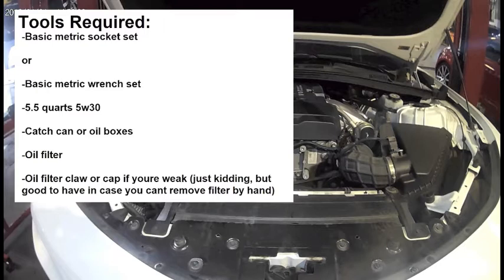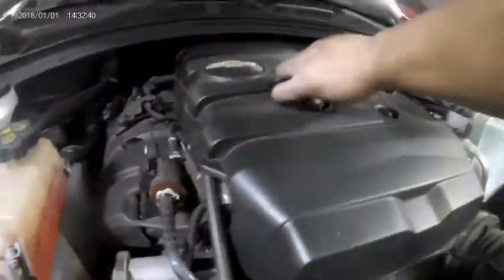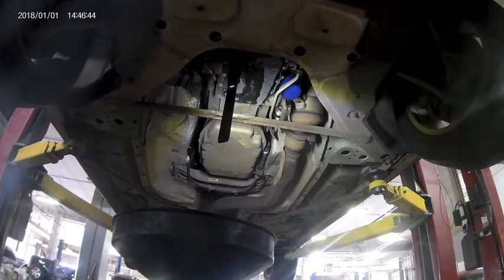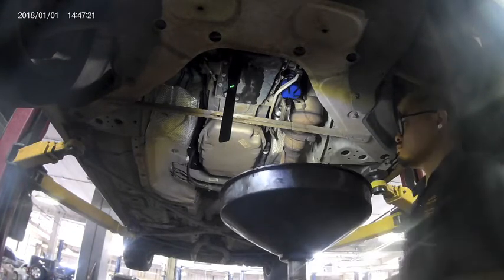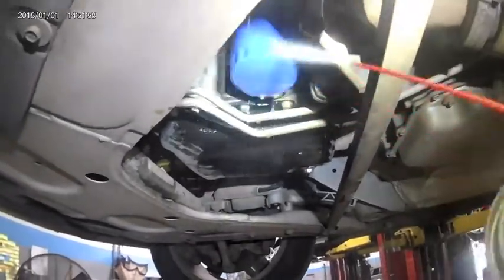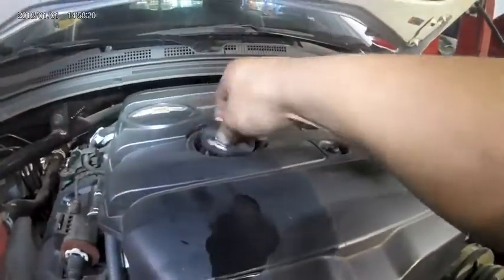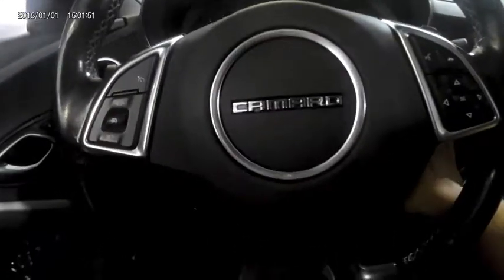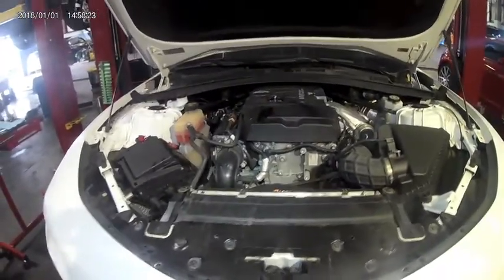2012 Chevy Camaro oil change DIY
What is up guys, today I will be walking you through a 2012 Chevrolet Camaro oil change.  I hope this helps you guys out whether you are doing an actual job, side job or just taking care of your own car.

If you guys found this video informative or just plain out enjoyed it please smash that like button and subscribe to my channel for more how to and tool review videos.